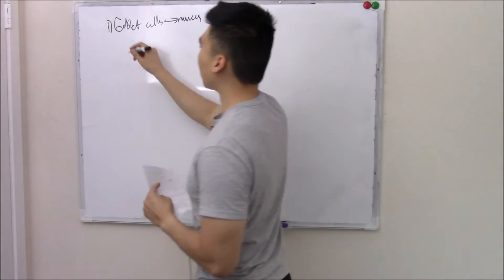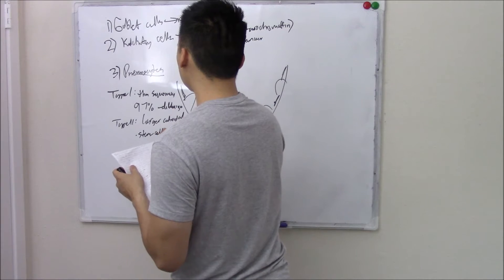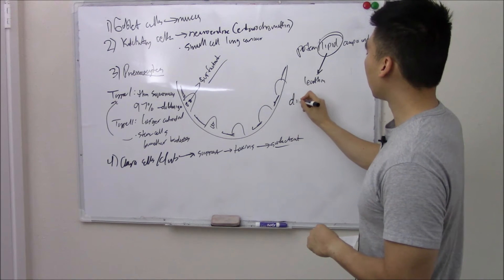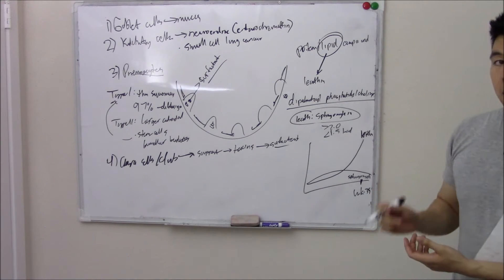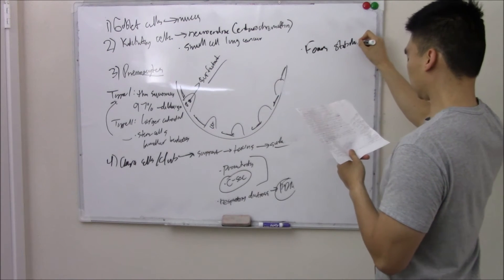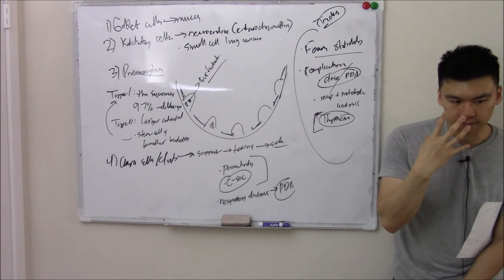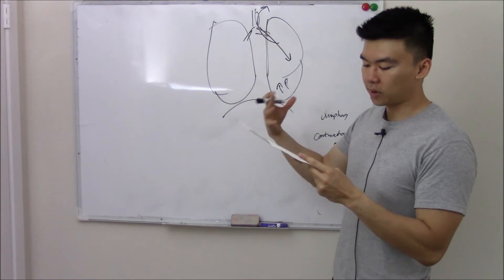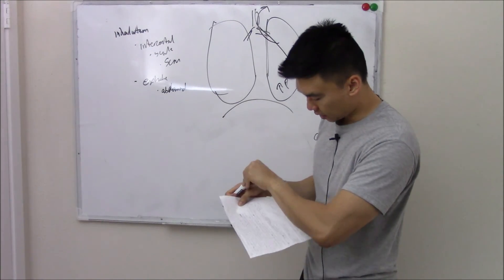USMLE Respiratory 2: Cells, Surfactant and Lung Physiology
Continuing on from our last video, we'll talk about some more lung anatomy as well as some physiology. Now our first topic is the cells of our lungs. These include the goblet cells, which produce mucus in the conducting zone. There are also Kulchitsky cells. These are neuroendocrine, or enterochromaffin cells, which help us regulate airway tone. It is also the cell implicated in small cell lung cancer! Next we have our almight pneumocytes. These are also called alveolar cells. There are two types. Type 1 is thin and is used for diffusion. It coats most of your alveolus/alveoli. Type 2 is cuboidal and has lamellar bodies, vesicles that release surfactant. It is also the stem cell of the lungs. Clara cells also make surfactant as well as degrade toxins.

Now what is surfactant? This is a compound that reduces surface tension in the alveoli and stops them from collapsing. It's made up of lecithin and the more lecithin the better. We measure it with lecithin:sphingomyelin ratio. Anything over 2 is great. Less than 1.5 indicates a poor development of the lungs. Other ways to test for this is the foam stability test. Factors that play a role in surfactant production is gestational age (prematurity) and stress/cortisol (c-section). Thus babies born prematurely or born via c-section are at an increased risk of respiratory distress. It also leads to open PDA. Other complications include metabolic acidosis. Now how do we reduce this risk? We can give maternal steroids to raise the surfactant level.  Treatment can include O2 assistance. Be careful as oxygen is a free radical and can lead to damage to the retina (blindness) as well as bronchopulmonary dysplasia.

Now let's move onto some physio. How do you breathe in the first place? The main muscle that assists respiration is the diaphragm. Supplied by the phrenic nerve, it can contract and flatten. When it does this, there is inhalation/inspiration as the lungs expand. When the muscle relaxes, the diaphragm  returns to it's normal shape and  causes exhalation as the lung recoils. Now what stimulates respiratory drive? You can sense hypoxia and hypercapnia via baroreceptors in your brain or peripherally. Peripheral baroreceptors measure both CO2 and oxygen, while central baroreceptors measure mainly CO2. This keeps us in homeostasis. Done!